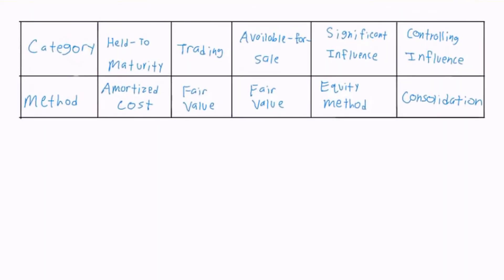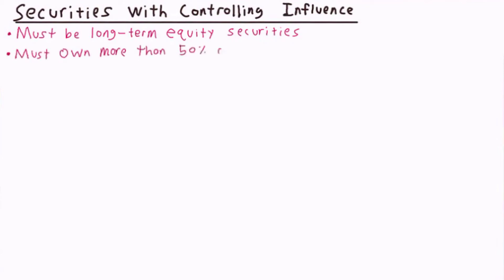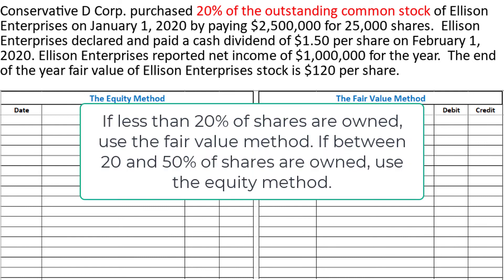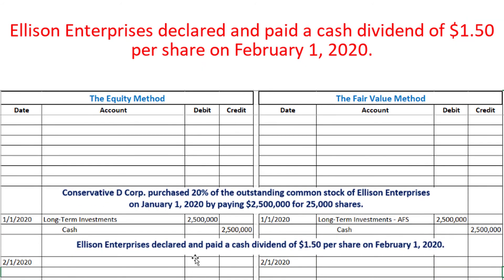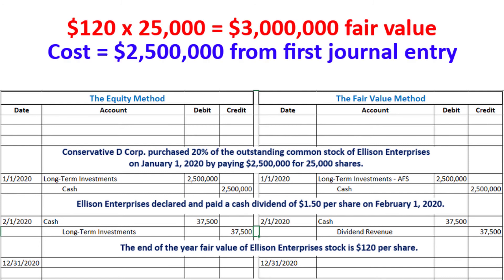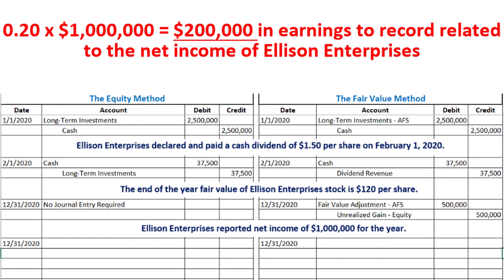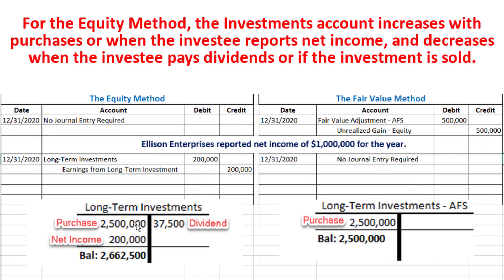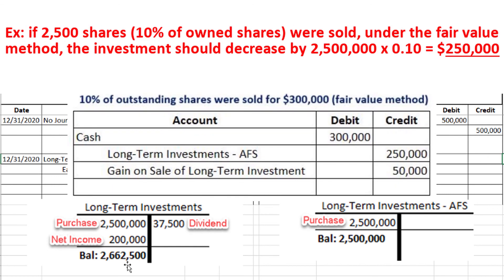The Equity Method of Accounting for Investments